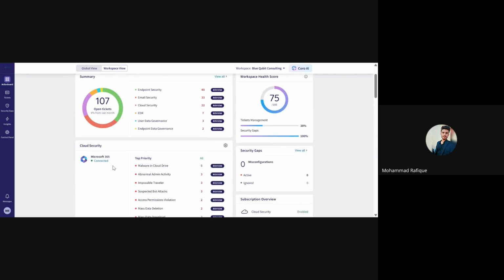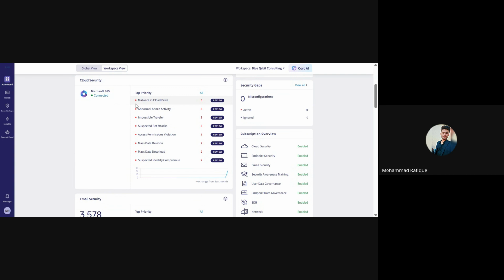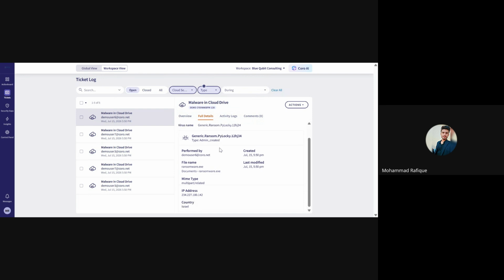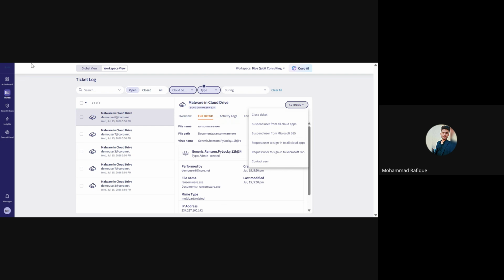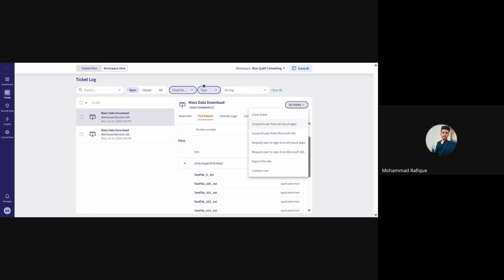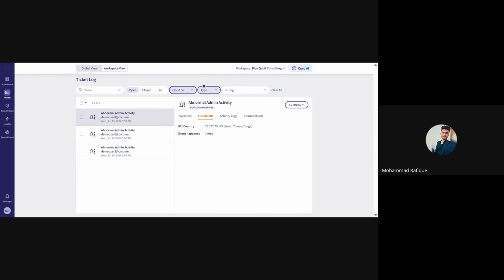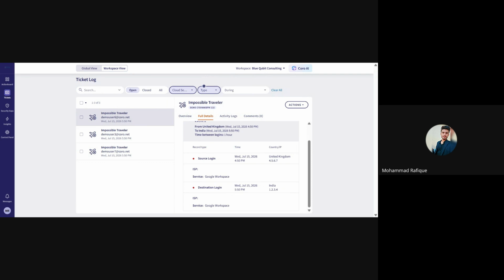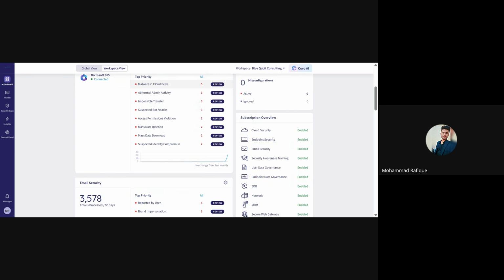CORO Cloud Security Demo by Blue Qubit Consulting | Cloud Cybersecurity Webinar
Join Blue Qubit Consulting for a practical live demo on CORO Cloud Security.

In this session, we explore how CORO helps businesses secure cloud environments, protect users and applications, reduce security risks, and improve visibility across cloud based operations. This demo is designed for IT teams, security leaders, business owners, operations managers, and decision makers who want to better understand cloud security for modern workplaces.

You will learn how CORO supports cloud protection through practical security workflows, simplified management, and real world cloud security use cases.

In this demo, we cover:

How CORO helps secure cloud environments
Why cloud security is important for modern businesses
How teams can protect users, apps, and business data
Real world cloud security use cases
How CORO improves visibility and helps reduce cloud related risks

Demo Details
Title: CORO Cloud Security Demo
Hosted by: Blue Qubit Consulting
Date: Wednesday, July 15, 2026

Whether you are looking for cloud security, cloud protection, cybersecurity solutions, or a practical CORO demo, this session will help you understand how CORO can support a safer and more resilient business environment.